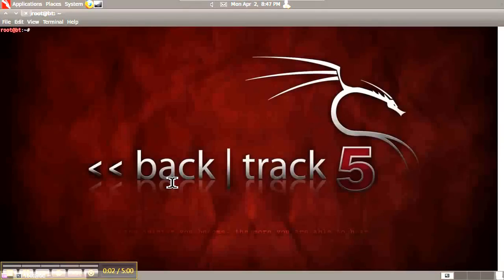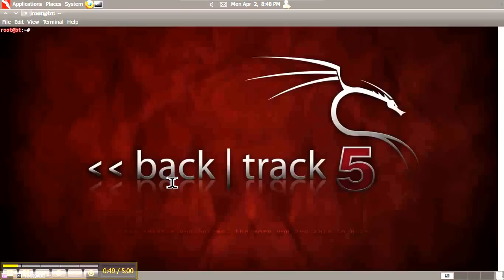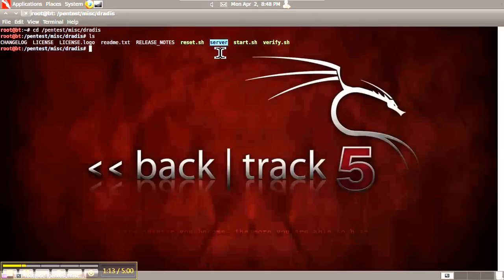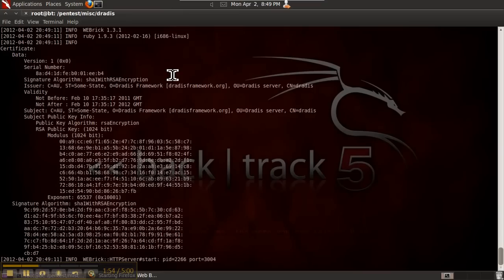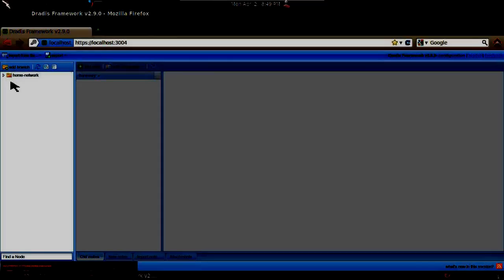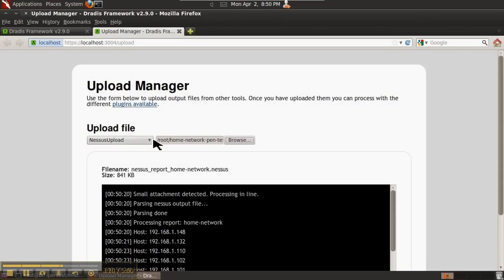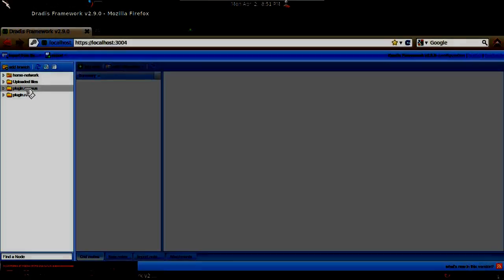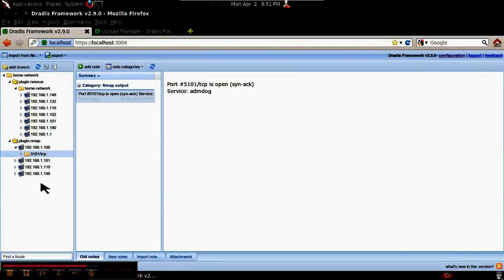How to organize NMap and Nessus Scan Results using Dradis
Description: The latest version of Dradis (2.9) has excellent import speed compared to version 2.7. This video looks at using the import features of Dradis to organize the scan results from an nmap scan and a Nessus 5 scan. Dradis is a tool that allows pen testers, auditors, and vulnerability assessors to organize their work by server or other categories. The Dradis starts a web server which other team members can share information as well.